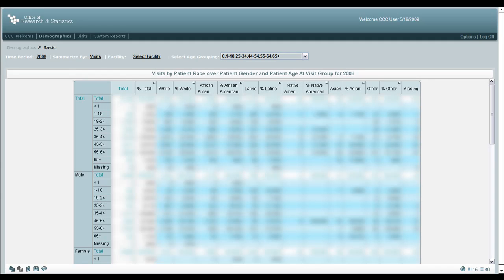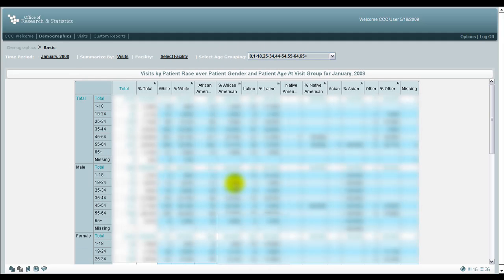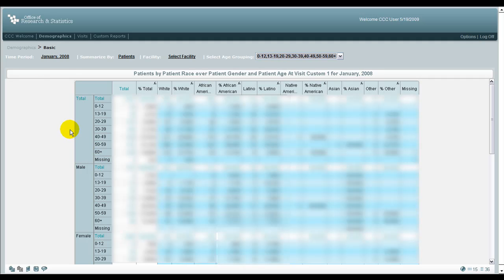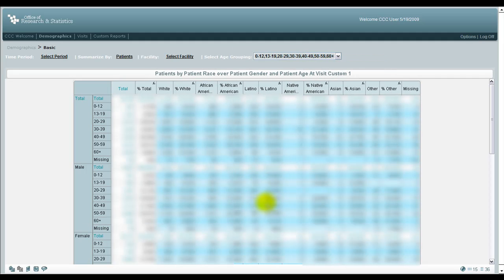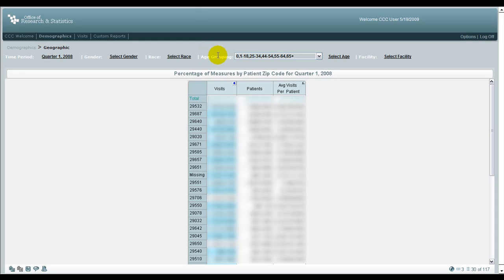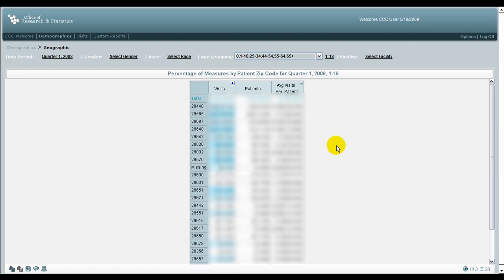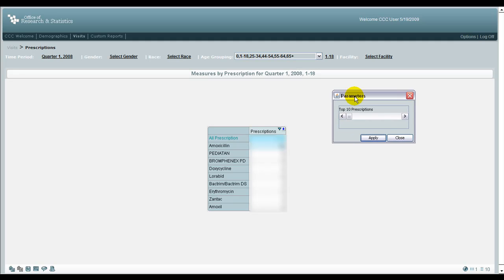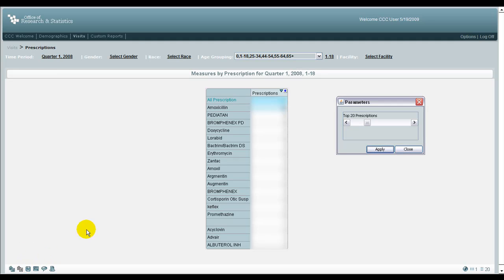CCC Reporting Tool - part 4 Slicers and Parameters